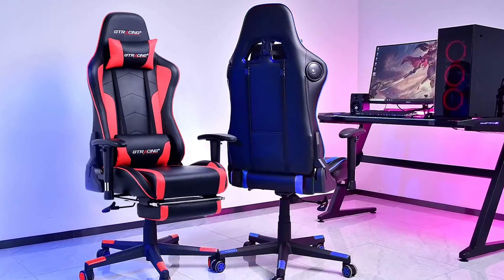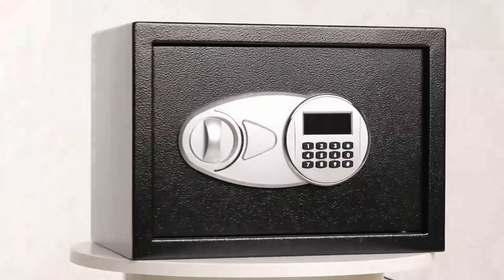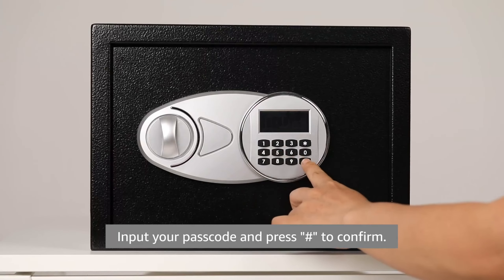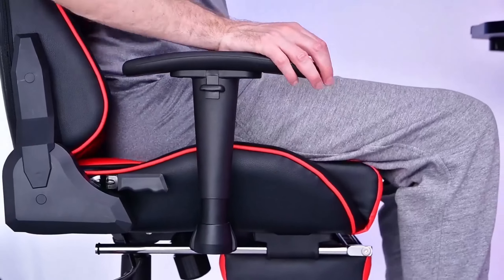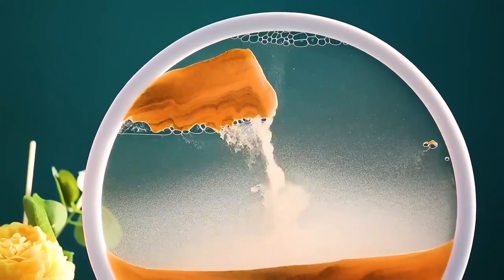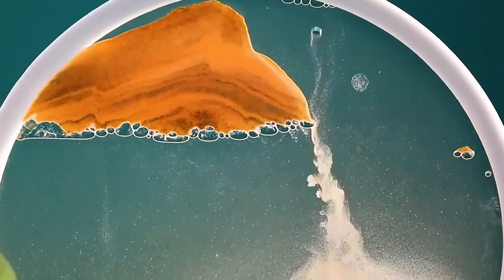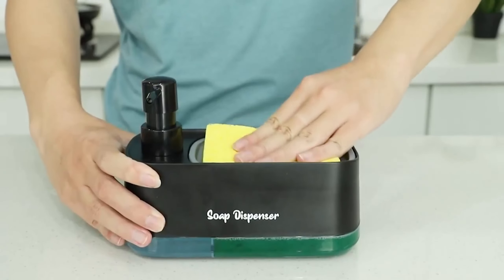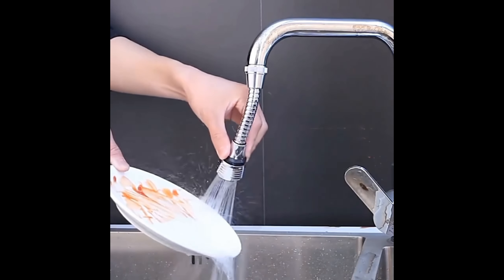5 USEFUL GADGETS ON ALIEXPRESS AMAZON 2024 l MUST HAVE GADGETS THAT YOU CAN BUY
5 BEST USEFUL GADGETS ON ALIEXPRESS & AMAZON 2024  l MUST HAVE GADGETS THAT YOU CAN BUY

4) Hand and Dish Soap Dispenser Set link⬇️